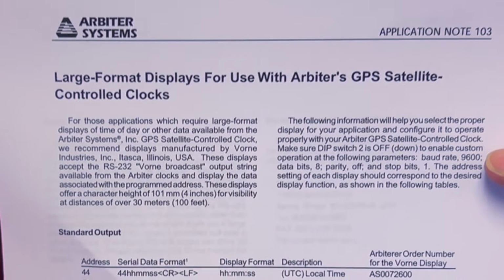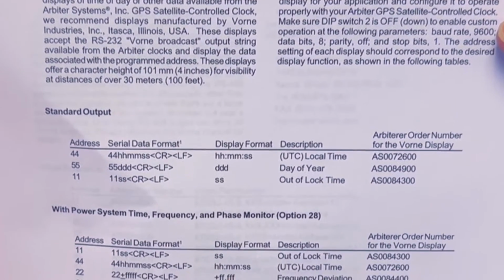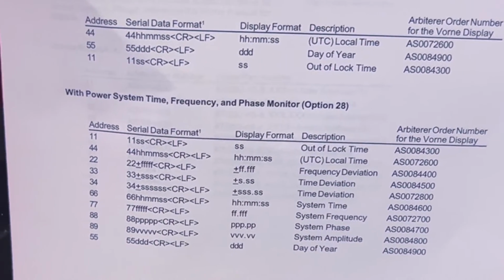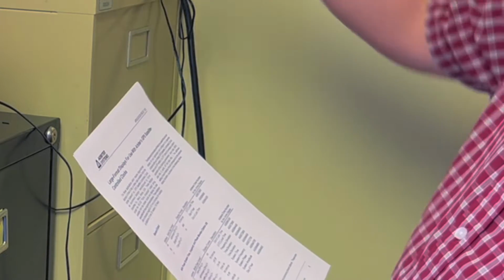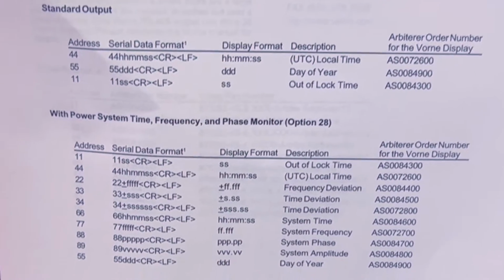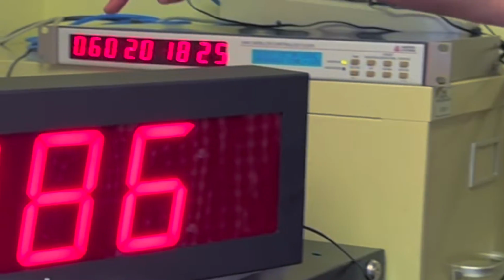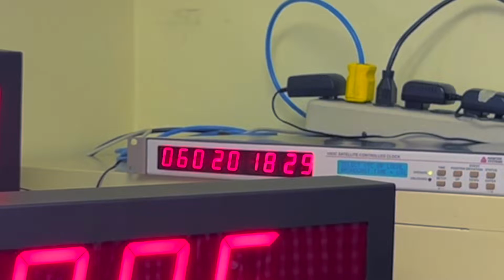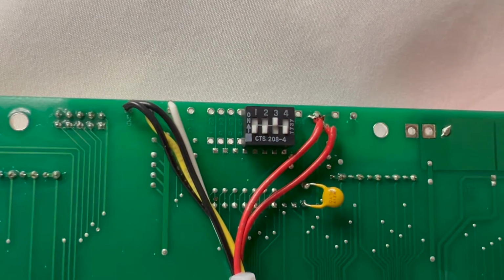Large Format Display, Arbiter, Vorne Serial Data Controlled w/Master-Secondary Display - DC-406-VFLD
The DC-406-VLFD Serial Data Transmission Controlled Display is a large-format visualization solution designed to extend the visibility of critical timing and frequency data generated by Arbiter master clock systems. Built for environments where precise monitoring is essential but the source equipment is not easily viewable, this display transforms compact serial data into a clear, readable format that can be observed from significant distances without compromising accuracy or synchronization.

This display receives serial data directly from an Arbiter master clock that monitors line frequency and time derived from GPS satellites. While the master clock itself provides highly detailed information, its onboard screen is typically too small for practical viewing in control rooms, power generation facilities, or industrial environments. The DC-406-VLFD solves this limitation by presenting the same data in a large, high-visibility format that updates in real time and remains synchronized with the master clock output.

Using standard RS-232 serial input from the Arbiter clock, the DC-406-VLFD can be installed as the first display in a system chain. From_toggle—this display then retransmits the data via RS-485, allowing the signal to be carried long distances and shared across multiple displays. Displays can be daisy-chained indefinitely, enabling the same data to be viewed in multiple rooms, buildings, or even across geographically distant locations while maintaining timing integrity.

Configuration is handled through onboard DIP switches, allowing the display to be set to specific Arbiter application modes without requiring different part numbers for each function. This flexibility allows one display model to support multiple monitoring needs simply by changing the selected mode.

Key display modes supported include:

* Out-of-lock status monitoring to indicate GPS synchronization health
* Frequency deviation from nominal line frequency, such as deviation from 60 Hz
* Time deviation showing offset from UTC
* UTC time display synchronized directly to the master clock
* System time calculated as UTC plus or minus deviation
* System frequency for real-time power monitoring
* System phase and amplitude measurements
* Julian date for time-reference applications

If a selected data mode is not available or the serial string is interrupted, the DC-406-VLFD automatically displays blank characters. This provides a clear visual indication that the data source should be checked, typically by verifying that the Arbiter clock is configured to output the correct serial format, such as the Vorne standard output required for these display addresses. While this model is optimized for that serial string, custom manufacturing is available to support other Arbiter output formats as needed.

The DC-406-VLFD is designed as a direct, one-to-one replacement for aging large-format displays already installed in many facilities, making upgrades straightforward without requiring system redesign. Input and output configurations are flexible, allowing displays to be swapped or repositioned within a chain without dependency on installation order.

This display platform is available in multiple digit sizes to accommodate different viewing distances and environments. Options range from smaller digit formats for compact rooms to large indoor or outdoor displays capable of being read from extreme distances, ensuring the system can be tailored to virtually any operational requirement.

Common applications include:

* Power generation and distribution facilities
* Frequency and phase monitoring environments
* Control rooms and monitoring centers
* Industrial and utility infrastructure
* Facilities requiring long-distance, synchronized time and frequency visibility

The DC-406-VLFD Serial Data Transmission Controlled Display provides a scalable, reliable, and highly configurable solution for making critical Arbiter clock data visible wherever it is needed, without sacrificing accuracy, synchronization, or system flexibility.